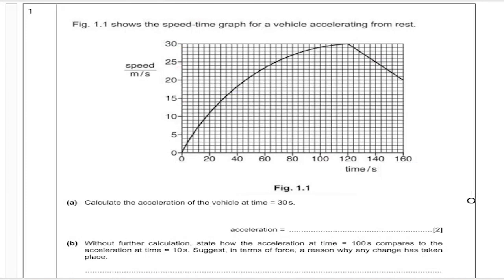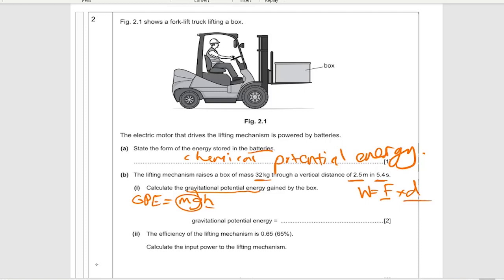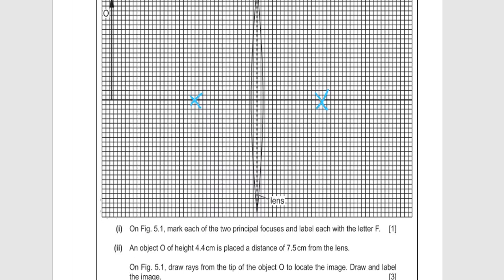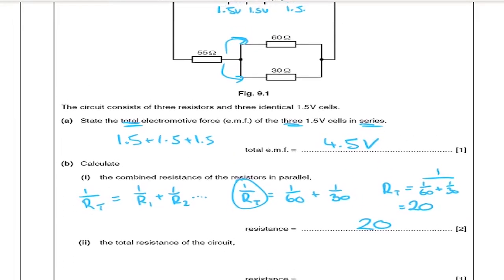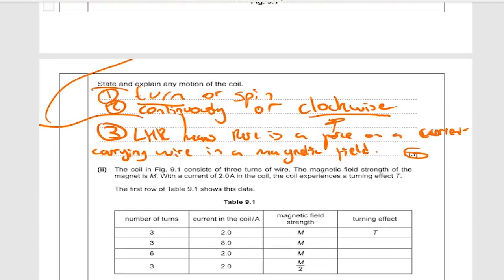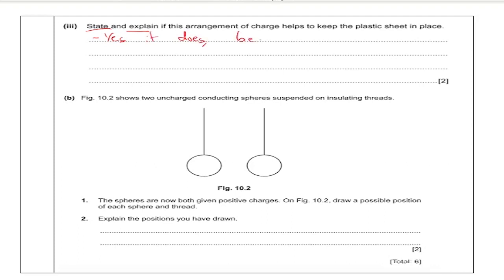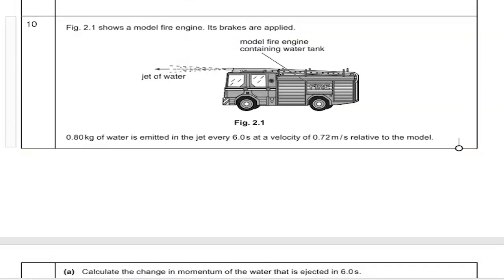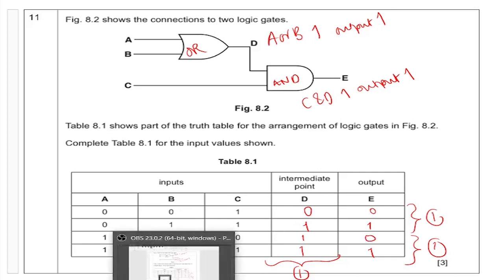GIS 2020 Year 11 Mock Walkthrough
This video explains how to complete the mock set at Garden International School in Malaysia for the Year 11 iGCSE class of 2020. Your teachers will explain how to complete each question, including the physics required to understand each question.